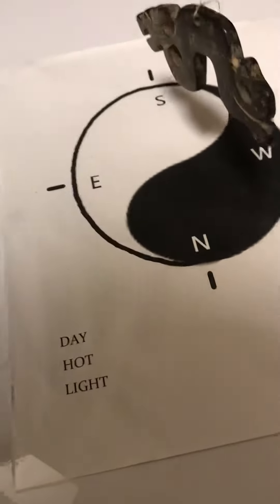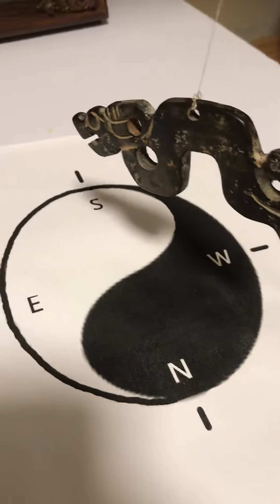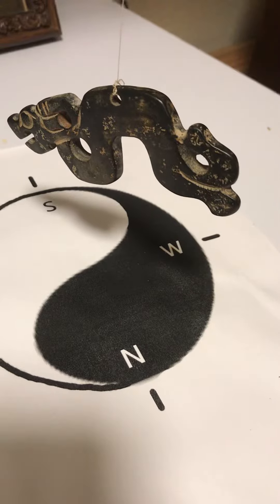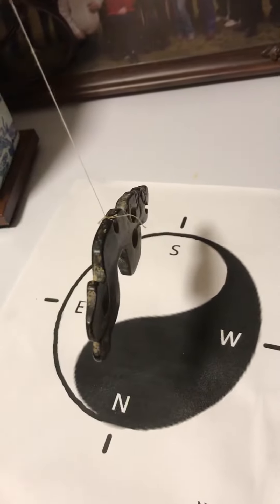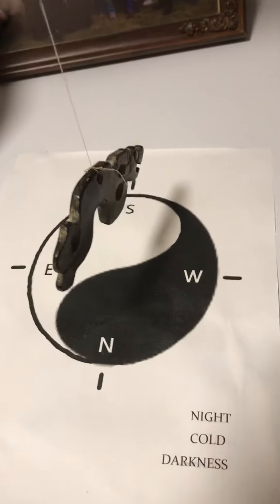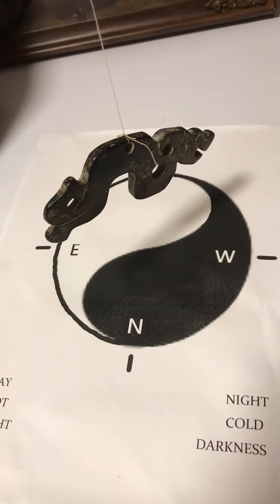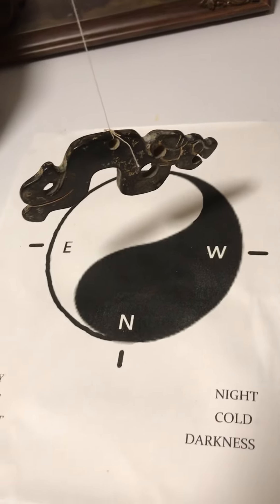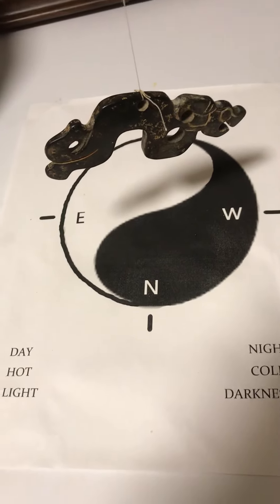Nephrite Jade Compass Terminal Experiment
The final experiment in series testing the reaction of Hongshan Jade to the earth’s magnetic structure.